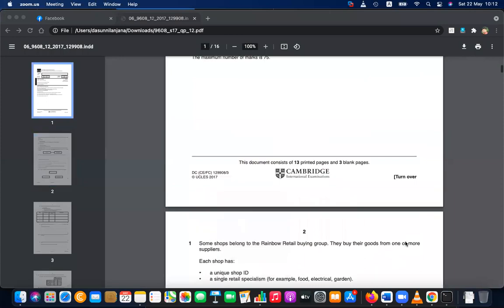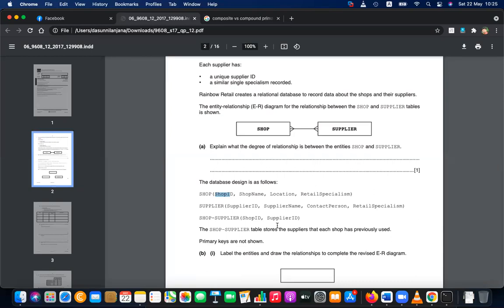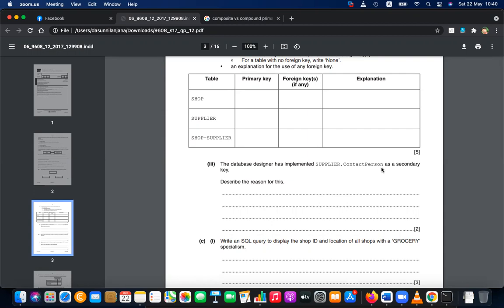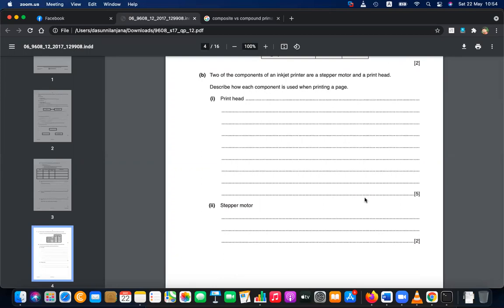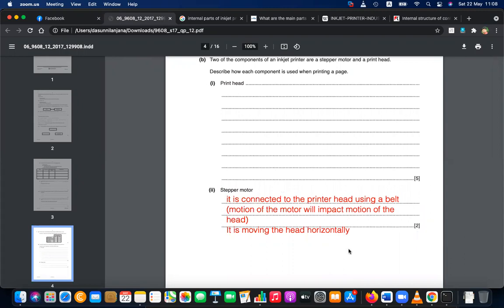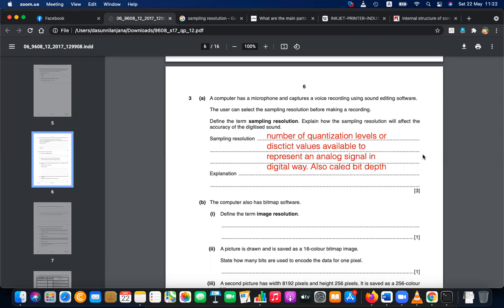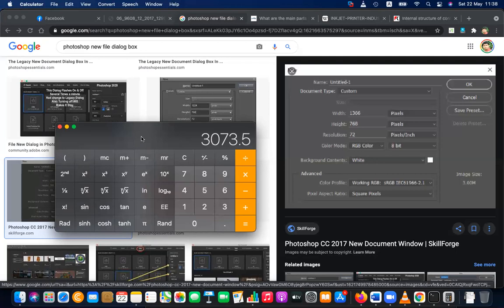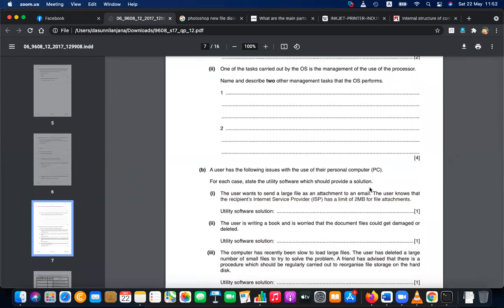Cambridge ICT 9608 2017 July Paper Discussion P1